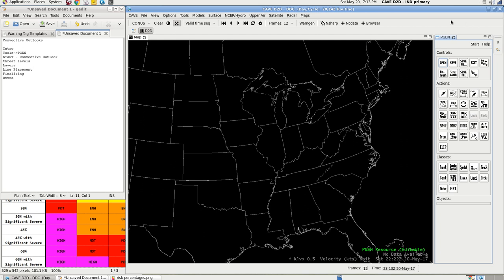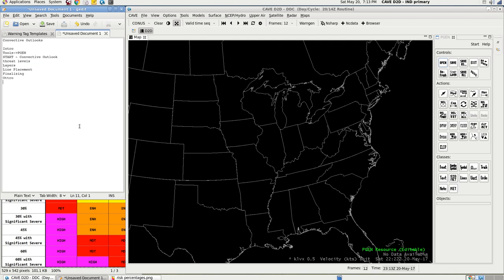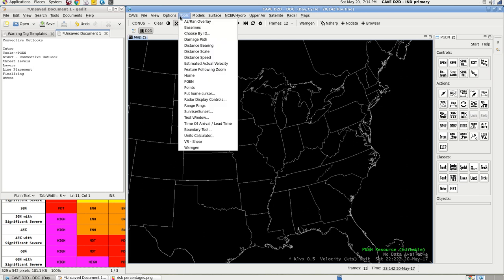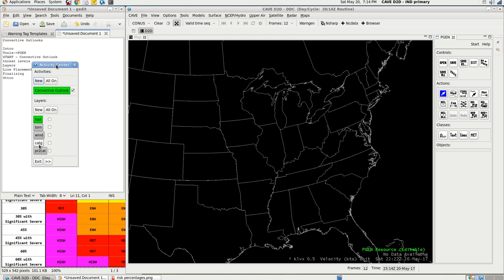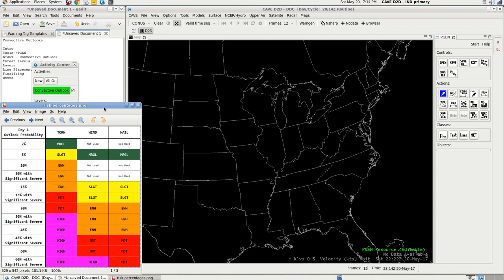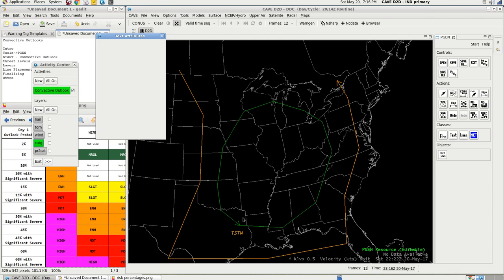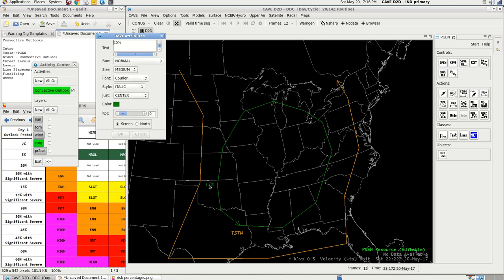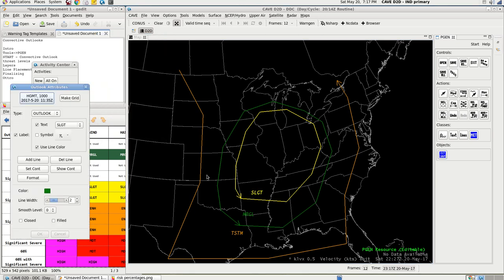AWIPS - Issuing Convective Outlooks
In this video, I explain (poorly, so I'll be making another version soon) how to create a convective outlook within AWIPS using a tool called PGEN. If I'm not mistaken, this is the way the Storm Prediction Center issues theirs.